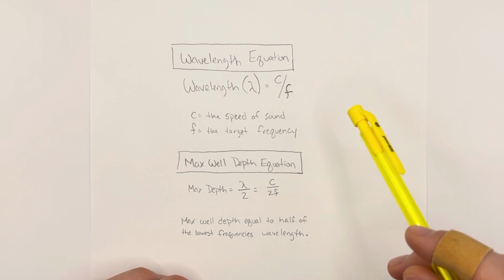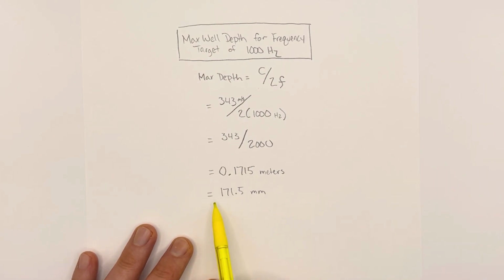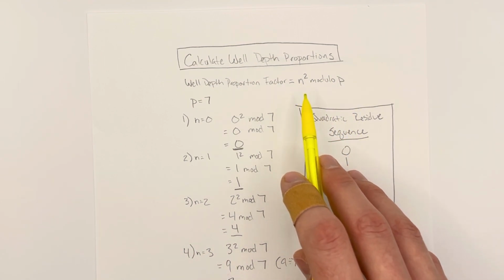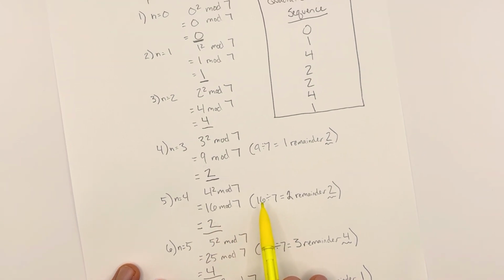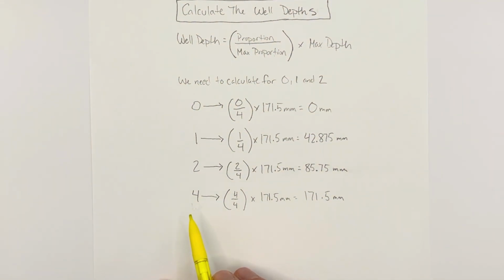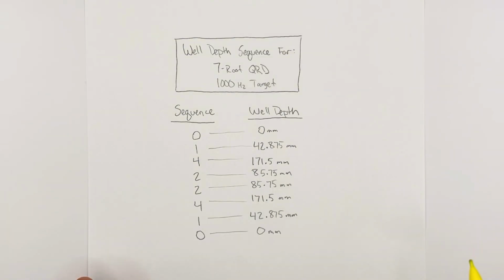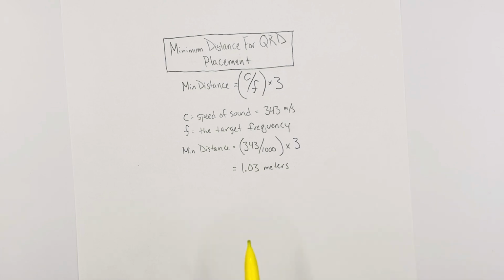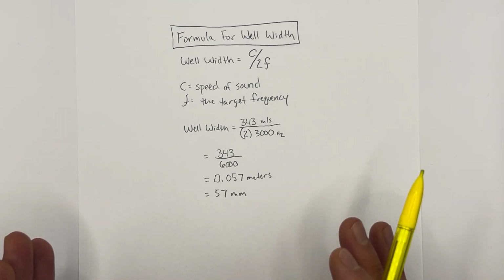How To Calculate A Quadratic Residue Acoustic Diffuser (Well Style Acoustic Diffusion)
The Quadratic Residue Diffuser (QRD) was developed by an OG scientist, Manfred Schroeder. He made significant contributions to the science of sound, particularly in how it behaves in rooms like auditoriums and studios. Schroeder created the QRD as a way to deal with common sound issues such as echoes and uneven acoustics.

A QRD is a type of sound panel that scatters sound waves to create a more balanced and natural listening experience. Unlike materials that absorb sound, a QRD helps spread sound evenly around a room.&nbsp;

QRDs are made up of a series of vertical grooves or wells, each with a specific depth. These variations in well depth essentially cause phase shifts, or time shifts, to occur when sound hits the surface.&nbsp;

The depths of these wells are calculated using a mathematical formula. This ensures the sound waves reflect uniformly in all directions.